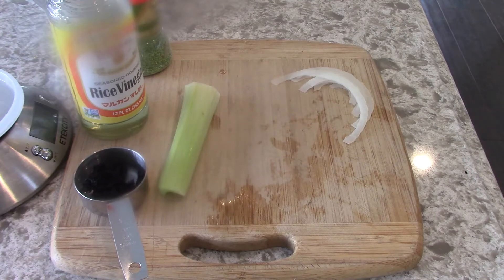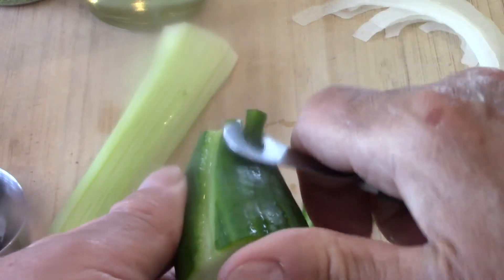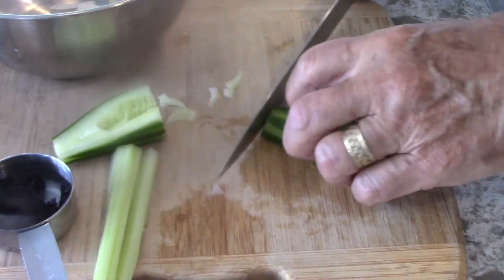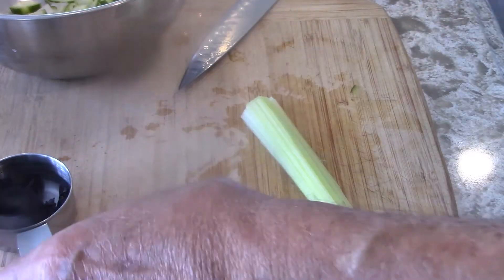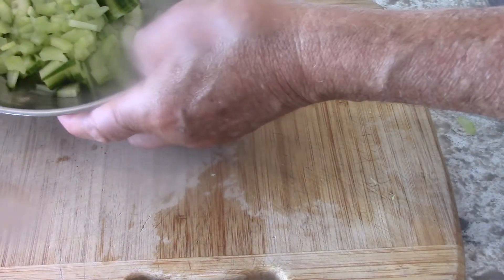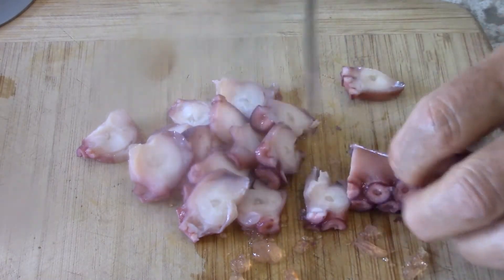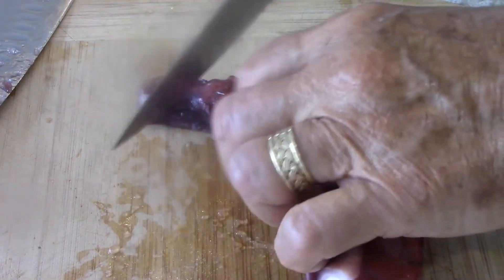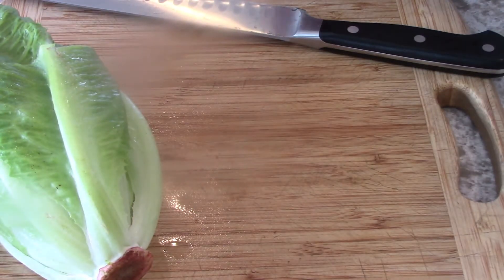Japanese Style Octopus Cucumber Salad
Healthy tender octopus.  salad for 2

1/8 c. dry wakame seaweed,
 2 tsp. wasabi sesame seeds,
1/4 c. seasoned rice vinegar,
 5 oz. octopus,
1 oz. peeled celery,
 0.3 oz. onion,
1/2 oz. carrots.
My cost $5.50.
Go to my website and view over 980 video recipes free all categorized for easy search and lots of text cooking tips. "chefrobertkhoury.com"